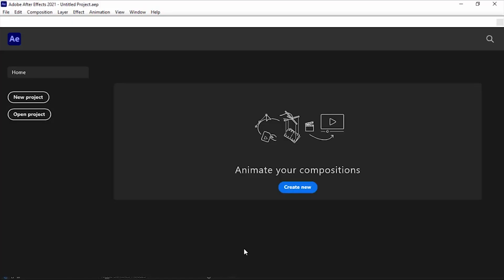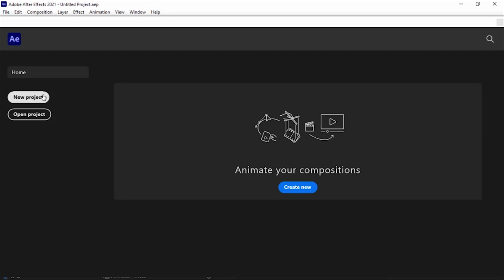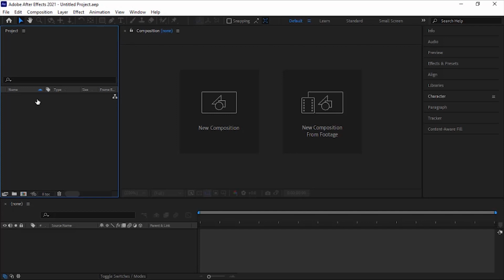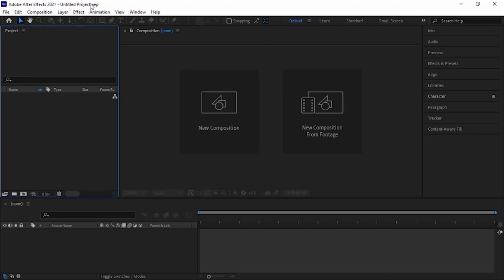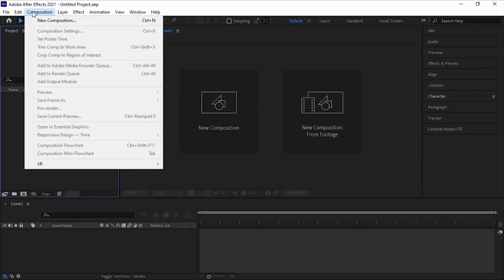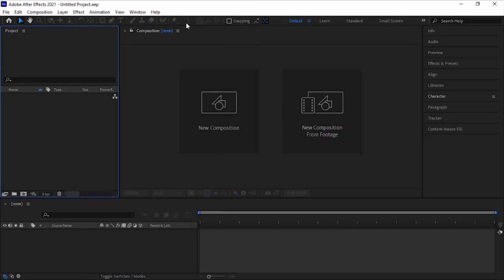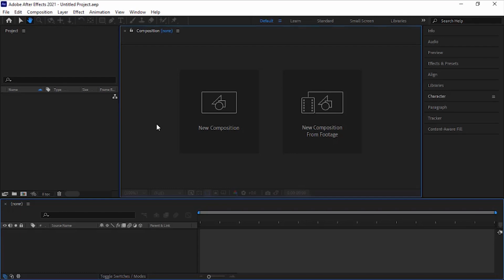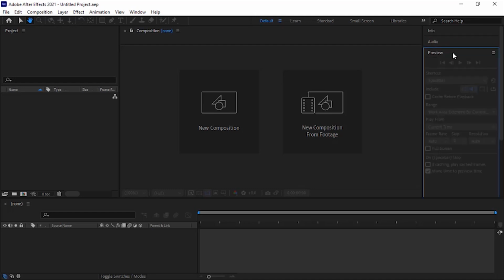after effects training | after effects for beginner | adobe after effects tutorial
Start Complete After Effects Training NOW!
The Comprehensive Guide To Complete After Effects Training
The Ultimate Guide To Complete After Effects Training
after effects for beginner
What You Should Know About Complete After Effects Training
Let's Start Complete After Effects Training